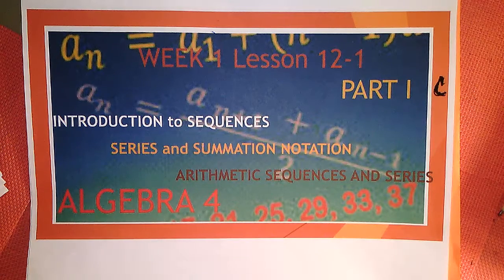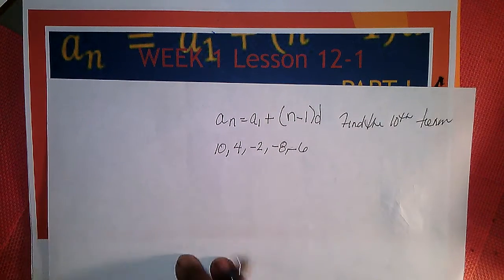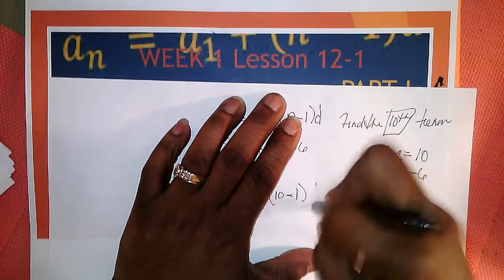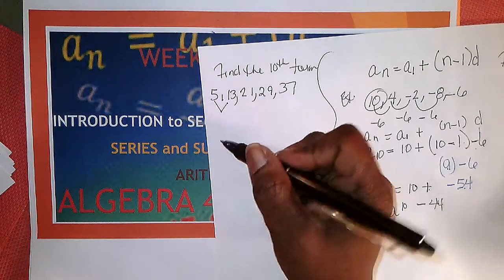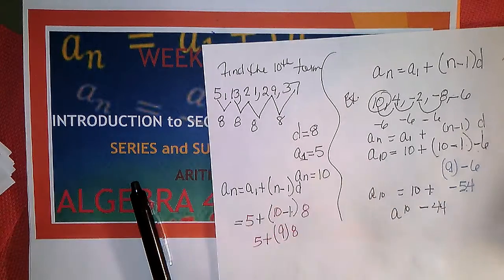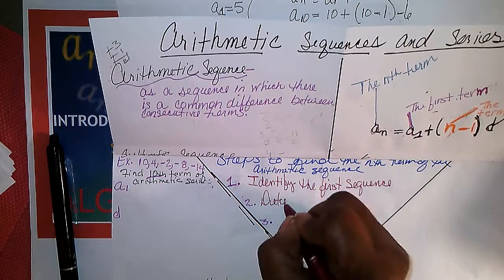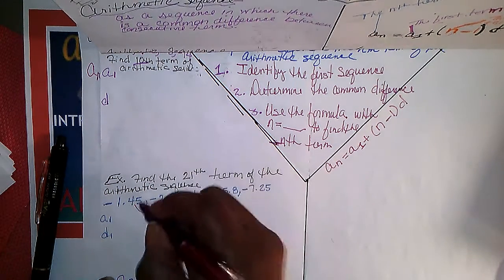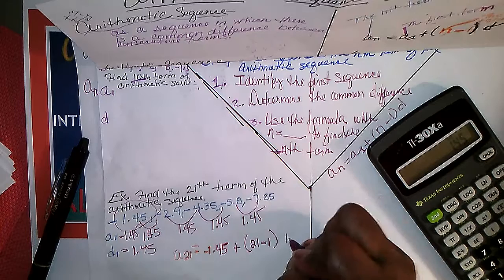ALGEBRA 4 12-3 Part C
Using the formula to place the entire process together